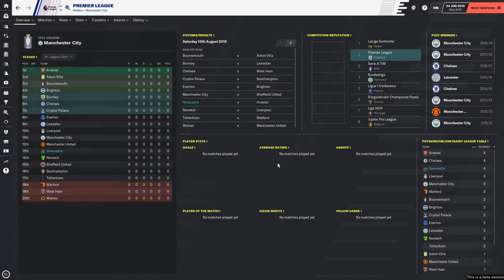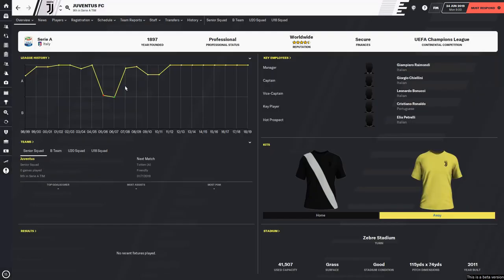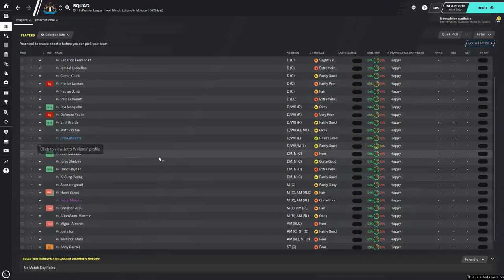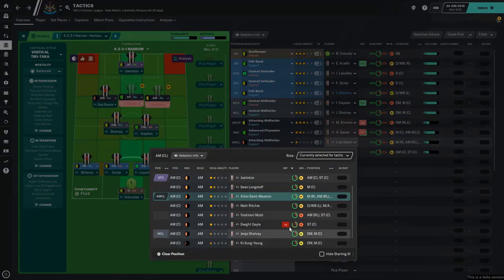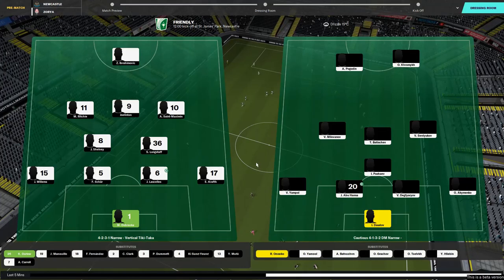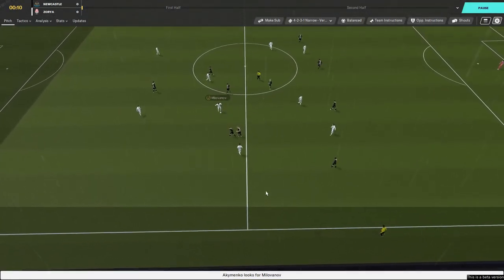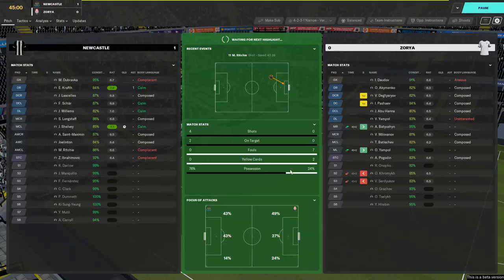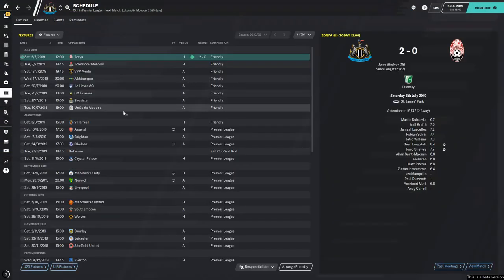HERE WE GO! | NEWCASTLE UNITED #1 | FOOTBALL MANAGER 2020 BETA | LET'S PLAY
We begin our new journey in the Beta of Football Manager 2020 with Newcastle United in the Premier League!

We only go and sign a footballing wonder straight off the bat as well!